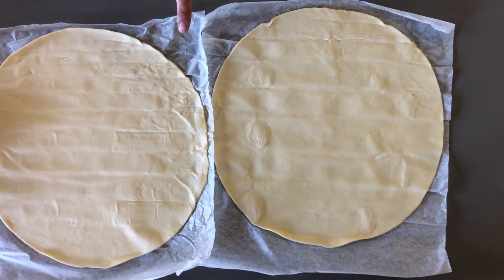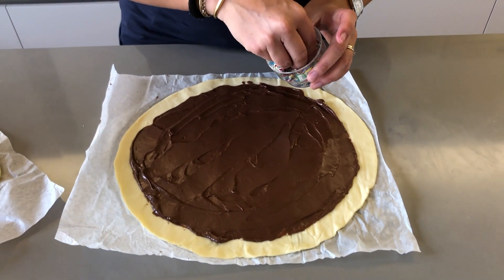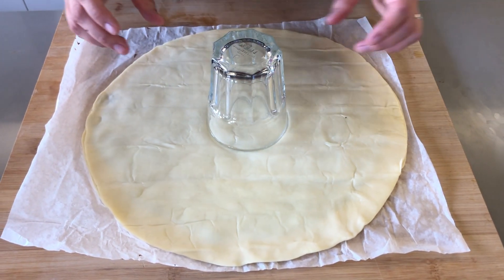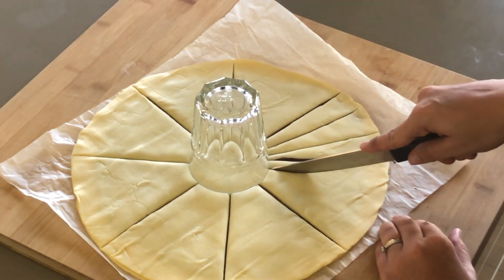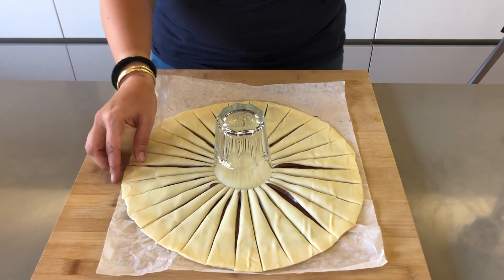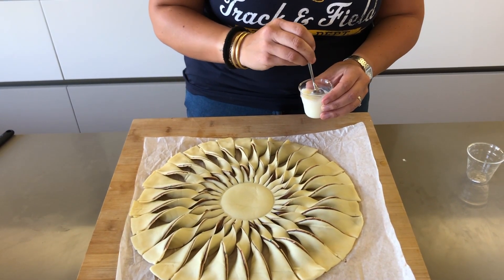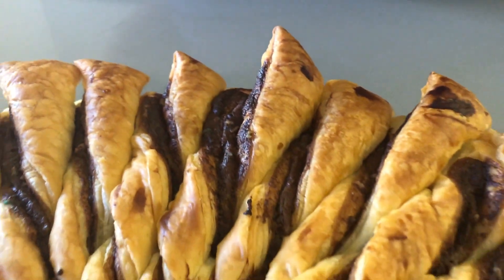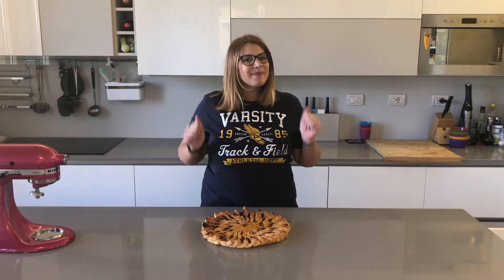Nutella Puff Pastry Flower - Cheeky Crumbs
Today we are making a super easy but yummy and beautiful recipe! It's a puff pastry filled with Nutella and sprinkles and decorated into a beautiful flower shape with swirls and twirls!

INGREDIENTS:
2 sheets of puff pastry
150g nutella
sprinkles
2 tbsp milk
1 tbsp icing sugar